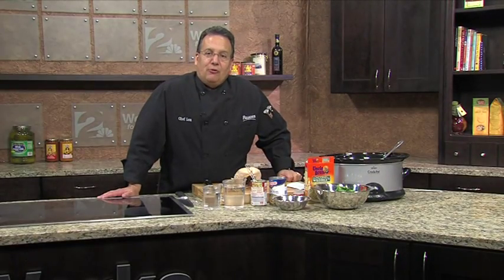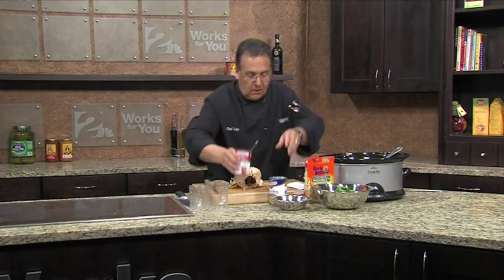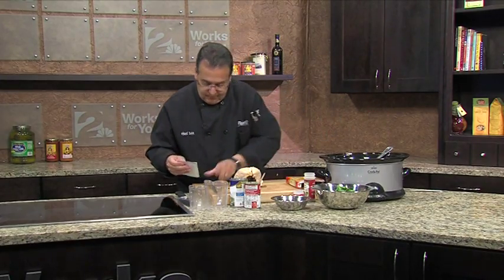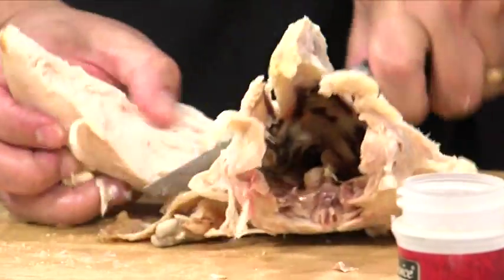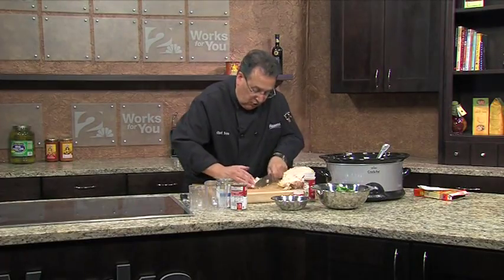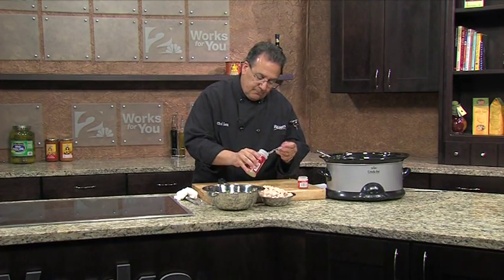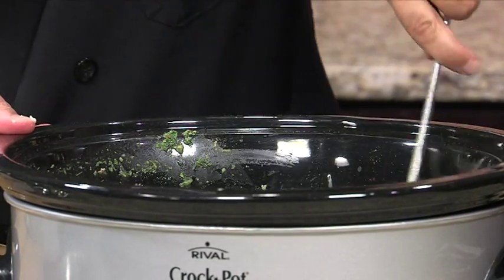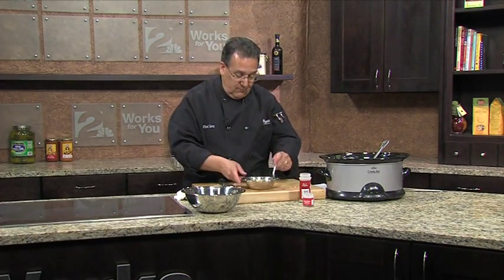Spinach, Chicken, and Wild Rice Soup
Chef Lou prepares a plate of Spinach, Chicken, and Wild Rice Soup in the kitchen.

View the recipe for Spinach, Chicken, and Wild Rice Soup courtesy of Reasor's!

Reasor's, Experience The Difference.